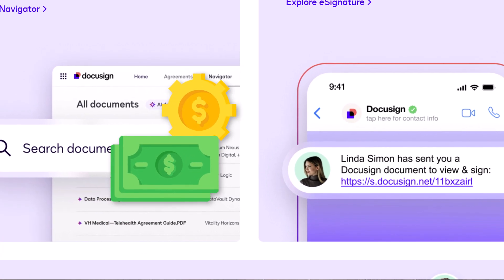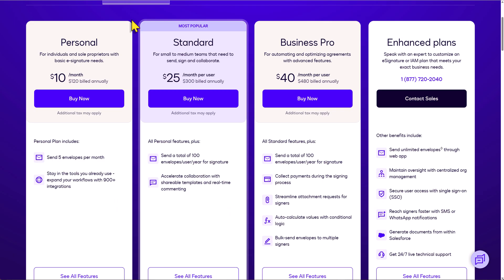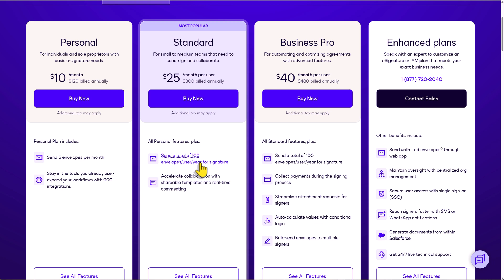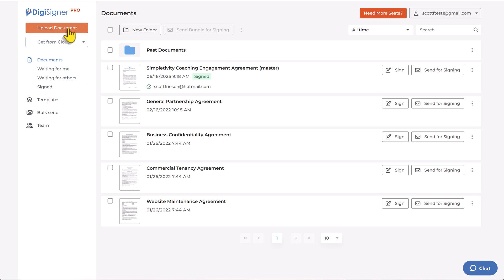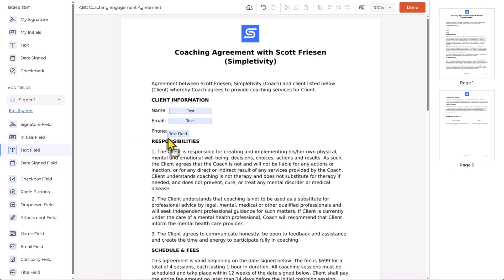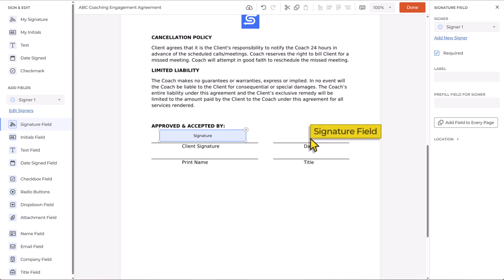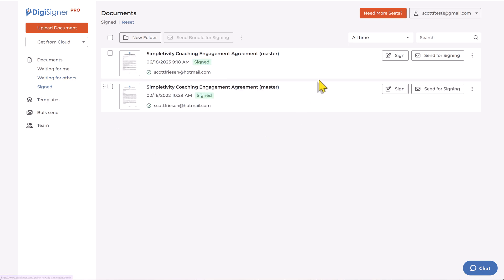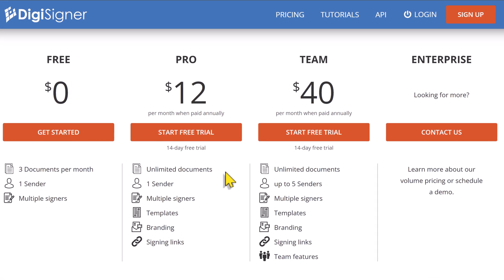Stop Wasting $$$ on Docusign! (e-Signature Alternative)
Tired of overpriced e-sign tools like Docusign? Discover why DigiSigner is a smarter, simpler, and unlimited solution for freelancers and small businesses.

0:00 Docusign Downsides
0:55 The Envelope Confusion
1:53 Meet DigiSigner
2:59 Adding Signature Fields
4:31 Sending & Managing Signatures